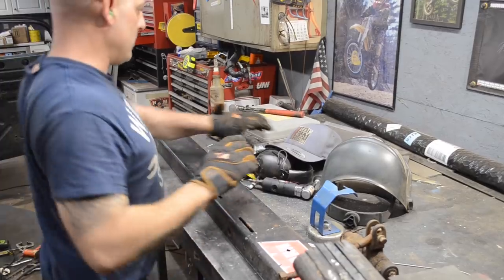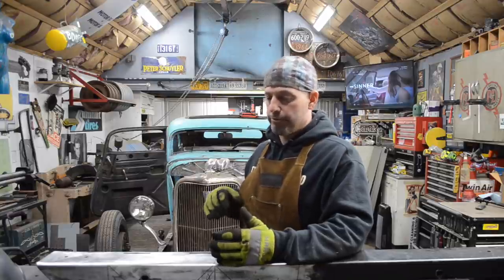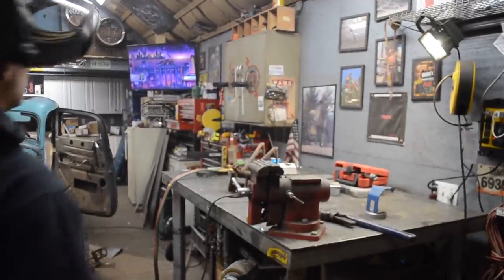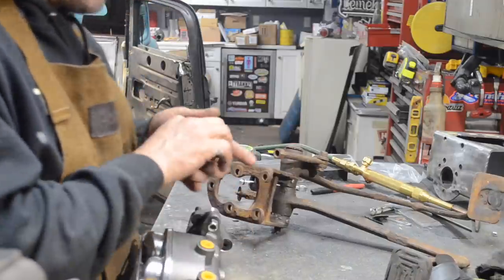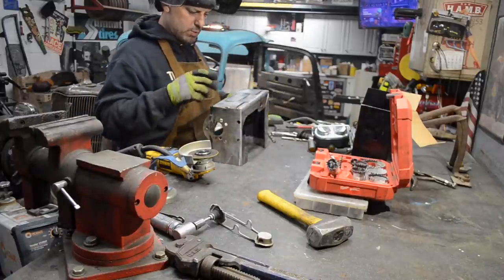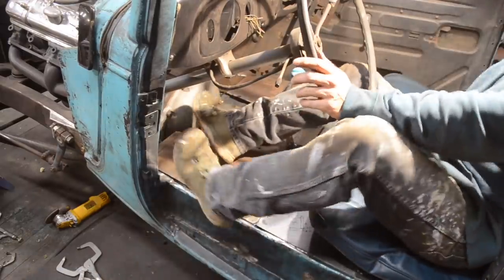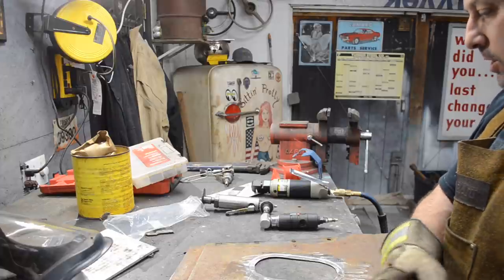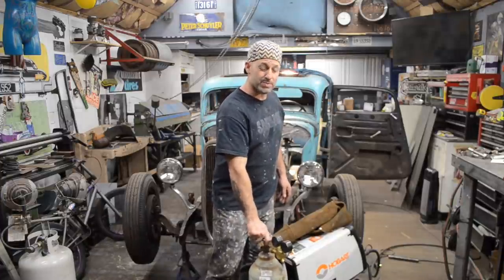Custom F-1 Pedal Mount From an old Jeep Wrangler bumper.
This video is the process of fabricating the Pedal Mount for the F1 Pedals in the 1934 Ford Coupe
I used what I had laying around, this time it was an old front bumper off a Jeep Wrangler .
I'm also using the adapter from Old Yankee Speed Co and Millworks Hotrods
Chipping away at the never ending list.
Just kinda figuring things out as I go, not going by anyone else's playbook...just my own, as always.

Rebuilding a long lost hotrod built back in 1962.  George Ryan is the gentleman who built the car in 1962 originally built with a Pontiac 389 w a tri-power and a 4 speed auto.
Sold to his friend and Co Worker (Walter Ash) in 1963 to support his drag racing and other car builds.     Walter purchased the car for $800.00.
Barrows of West Newbury, Mass.
At that time the car had a Pontiac motor (389) with a hole in the side of the block.
Brad bought the car after David Shannon stopped into Brad's garage one day and said "I have an old hotrod, I want to sell...come see it if you're interested."
Following day Brad went to David's and looked at the car and purchased it.
This is where my story begins and im the guy who's going to put in the time and effort to get THIS OLD HOTROD back on the road...doing what its supposed to be doing !!!
Tearing up the streets of Massachusetts being one badass hotrod !!
Intro / Outro song -  On My Own / Artist - Say it

Video audio - What's Cookin'
Artist - Billy Bill

for TOHR Merchandise